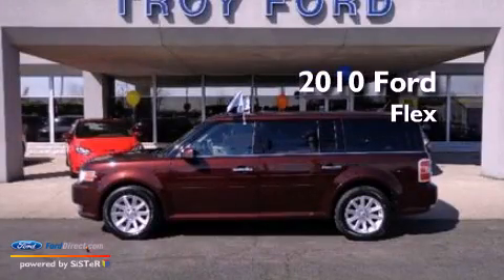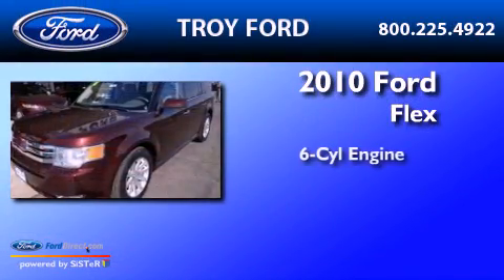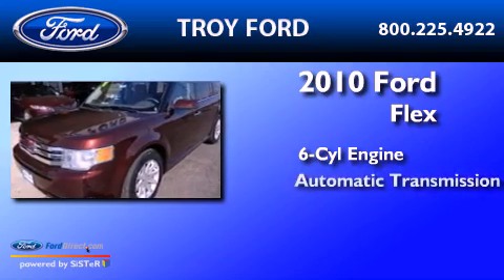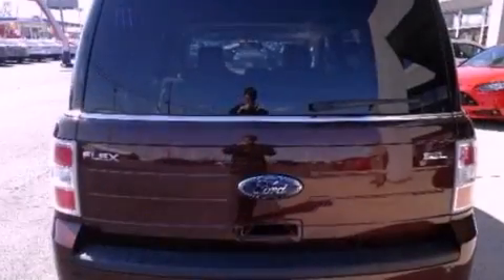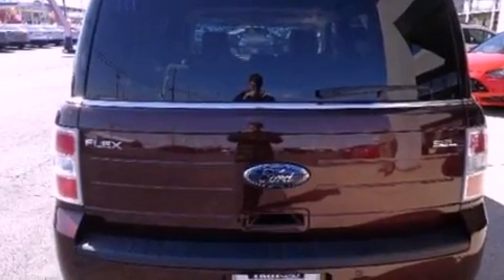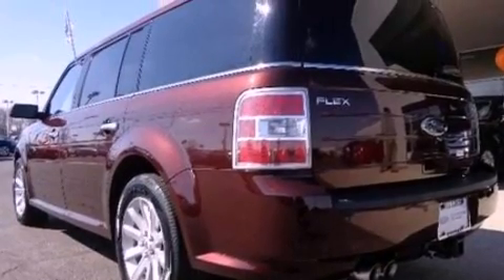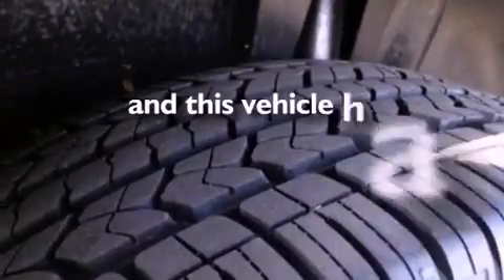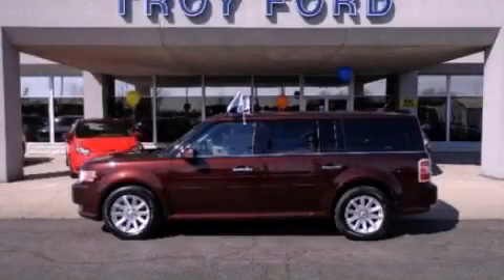2010 FORD FLEX Troy OH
Year : 2010
 Make : FORD
 Model : FLEX
 Engine : 3.5L V6 24V MPFI DOHC
 Trans . : 6-SPEED AUTOMATIC
 Exterior : CINNAMON METALLIC
 Miles : 46,408
 Interior : MEDIUM LIGHT STONE
 Stock : 5866T

 3230 South County Road 25-A